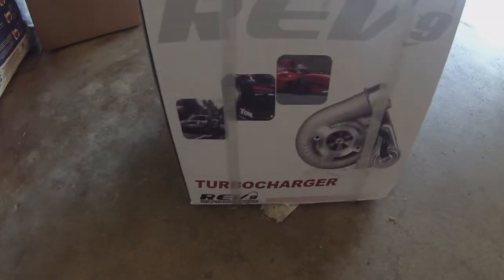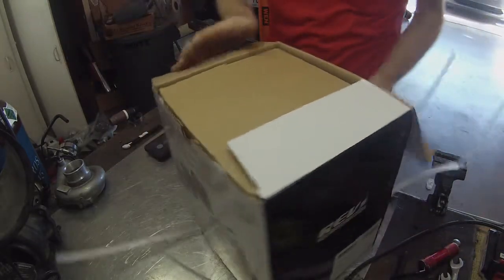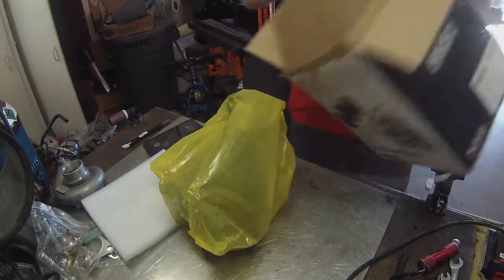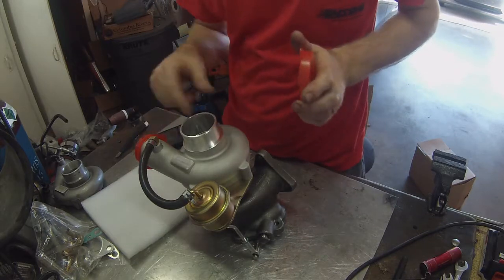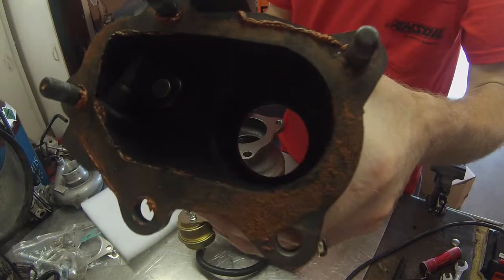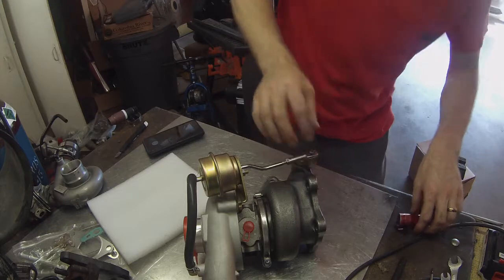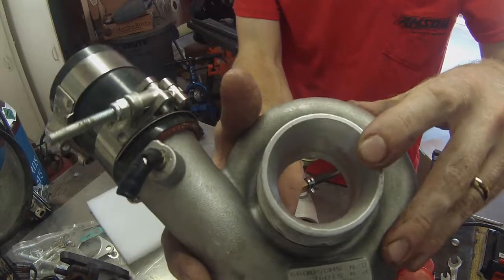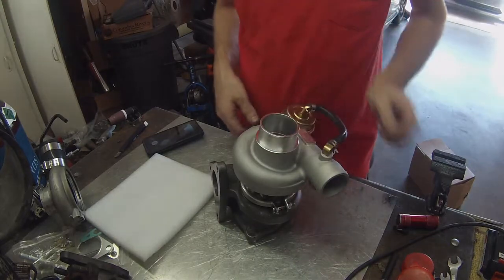New turbo!! TD04 13t vs TD05 16g comparison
Link to the turbo I bought

The new turbo is here! We get it out of the box and compare it to the old TD04. The new turbo is a TD05 16g from Rev9.